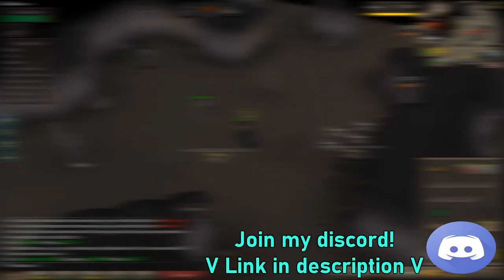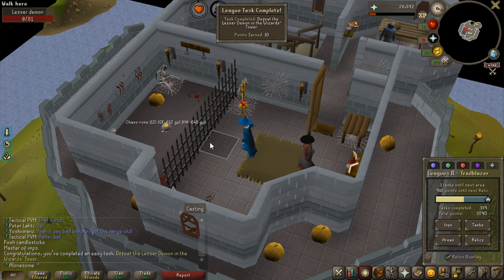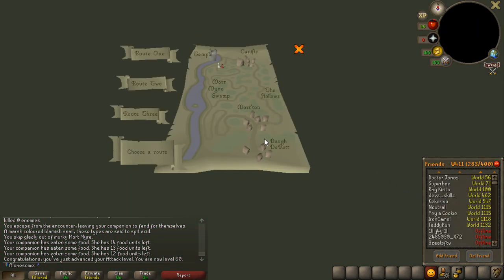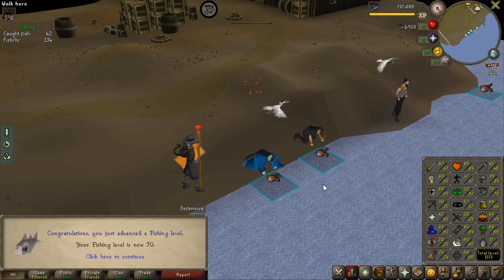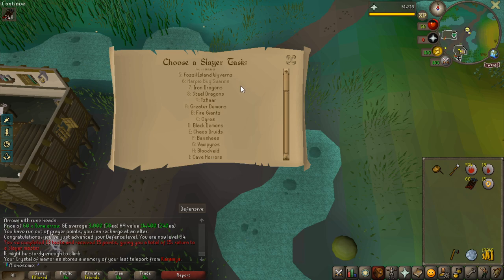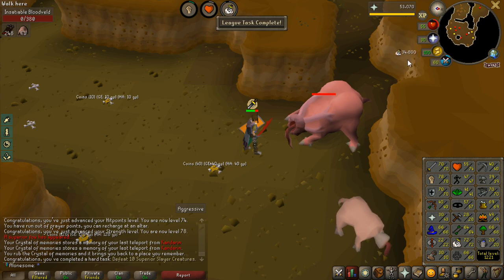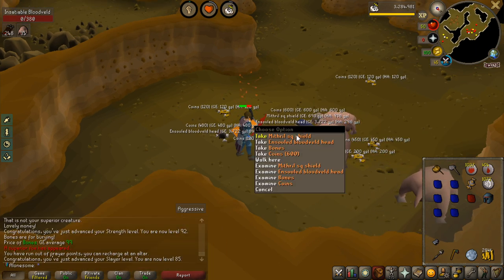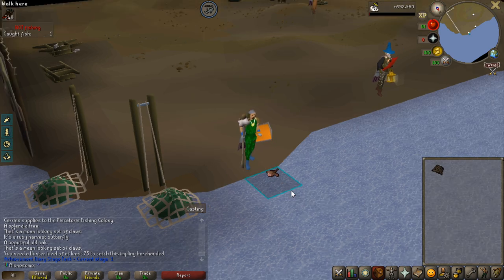[OSRS] - Trailblazers League #3 - Massive Gear Upgrades!